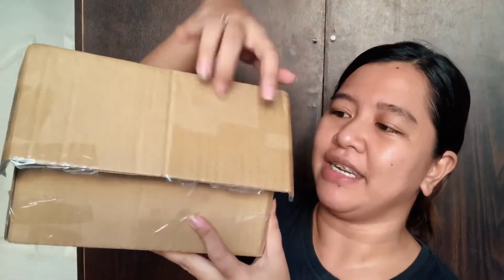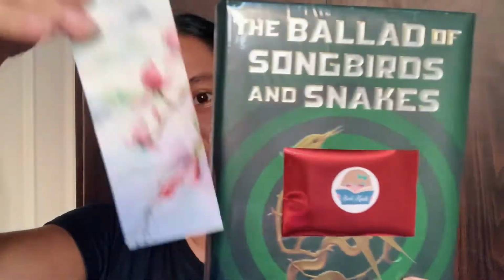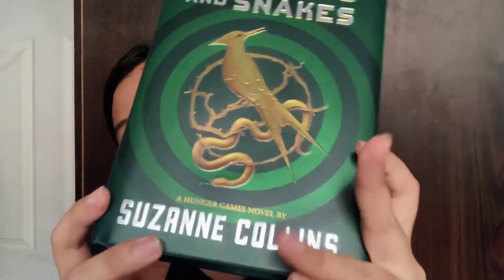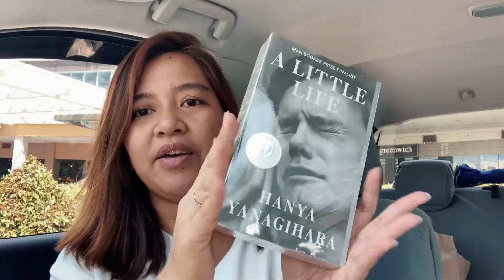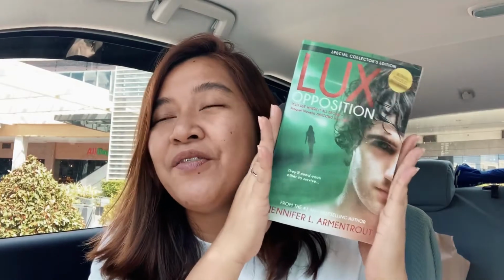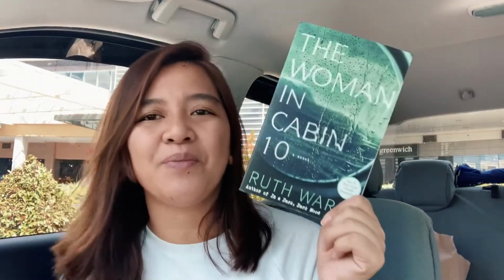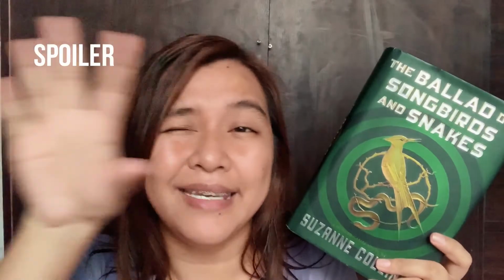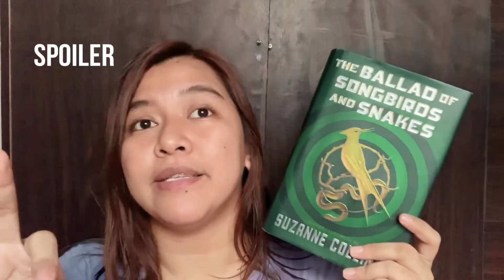is the ballad of songbirds and snakes bad?? (with unboxing) // reading vlog 007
🔅 IMPORTANT LINKS 🔅

🕰 TIME STAMPS
1:17 unboxing time
5:37 reading vlog
17:25 book review

👩🏽 WHO IS SHE? Kat, 25, PH 🇵🇭

❝ the world is yours for the reading,
so stay a book nerd, wonderful soul! ⭐️ —kat

MKL • 2020